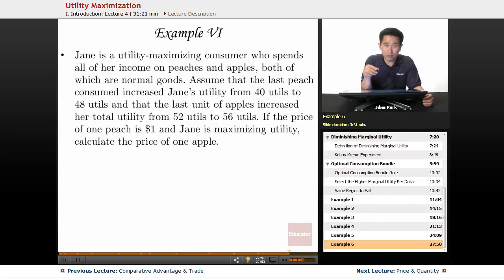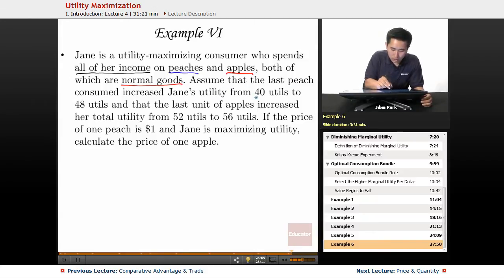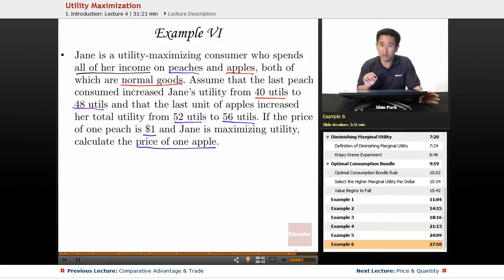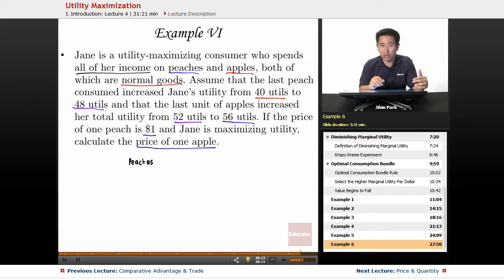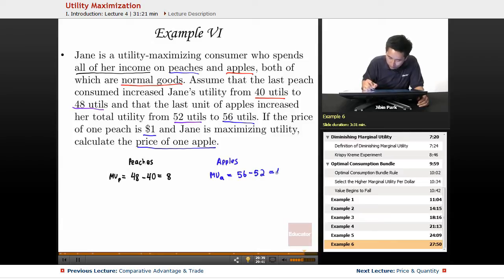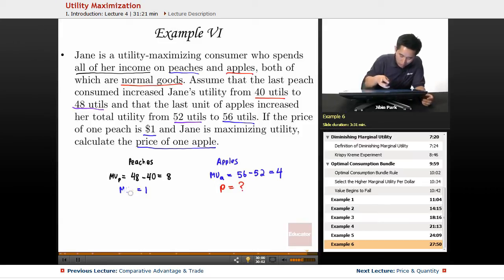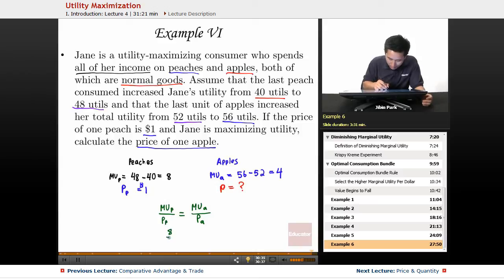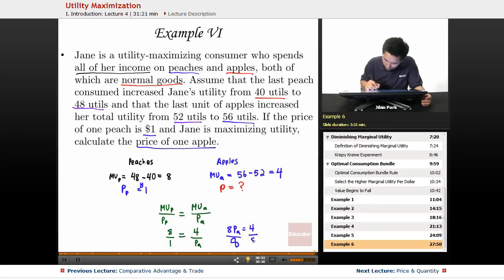"Utility Maximization" | AP Microeconomics with Educator.com